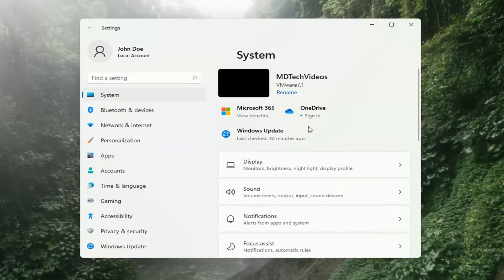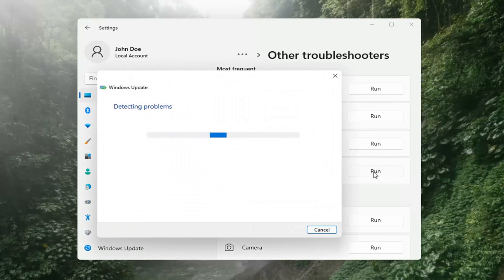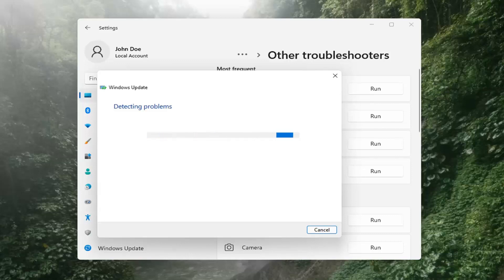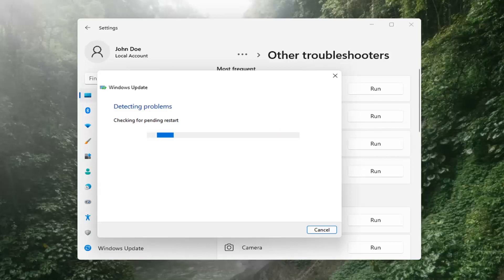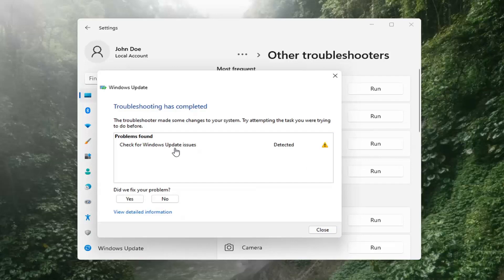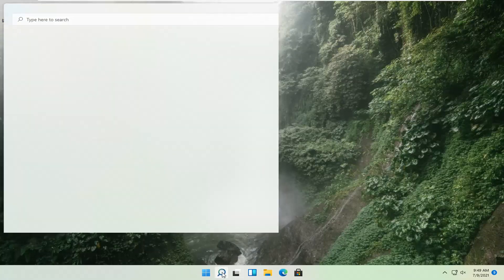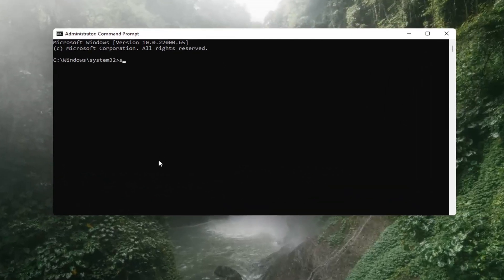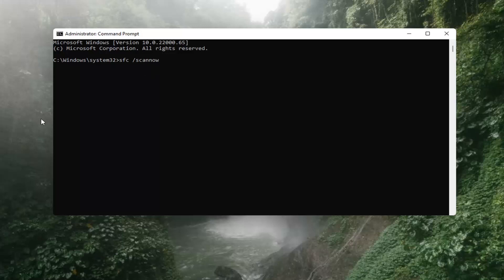How to Fix Windows 11 Update Stuck on Working on Updates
With the latest Windows 11, Microsoft has set it to automatically download and install windows updates. That means Windows update words silently in the background and whenever new windows updates available download and install them automatically.  Or for some updates, you need to restart to apply them. But sometimes it doesn’t work as expected, windows update stuck downloading or checking for updates. There are several reasons that cause windows Update to stuck downloading or fail to install but most often, these types of problems are due to a software conflict or maybe a pre-existing issue in the update that was not identified until the update began installing and more. Here solutions you may apply to fix and install windows update successfully.

working on updates don't turn off your pc this will take awhile
working on updates 100 complete don't turn off your computer
working on updates windows 11
working on updates don't turn off your computer
working on updates stuck
working on updates stuck at 0
working on updates 100 complete don't turn off your computer windows 11
working on updates complete don't turn off your computer
working on updates cancel
working on updates computer
laptop working on updates 100 complete

Sometimes, however, when the patch, or maybe even service pack, is being installed during shutdown or startup, the update installation gets stuck—freezes, locks up, stops, hangs, clocks, whatever you want to call it. Windows Update is taking forever and it's clear something needs to be done.